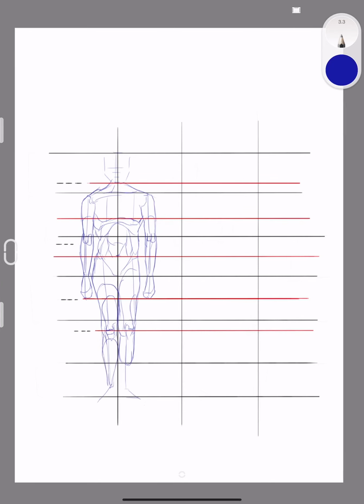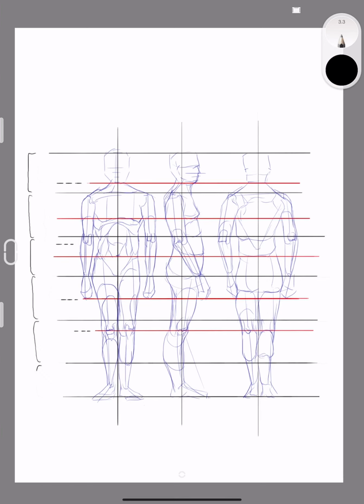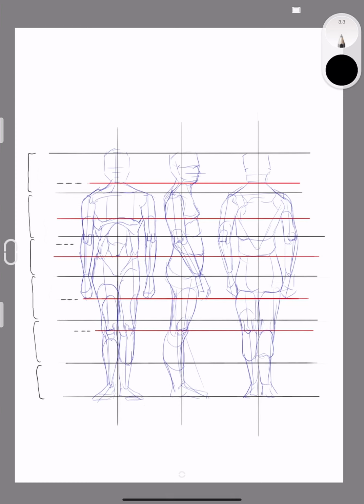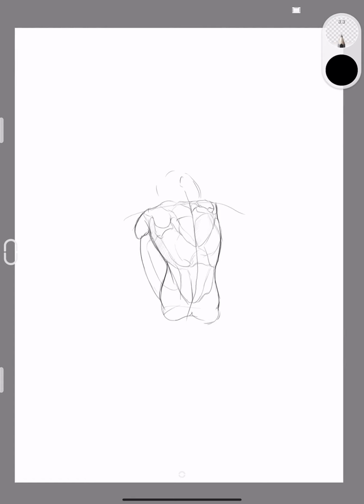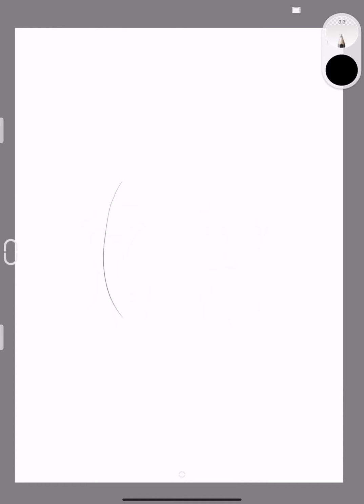How to Draw the Human Body - Digital Illustration using iPad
This tutorial shows the basic steps of how to draw the human body using SketchBook on iPad